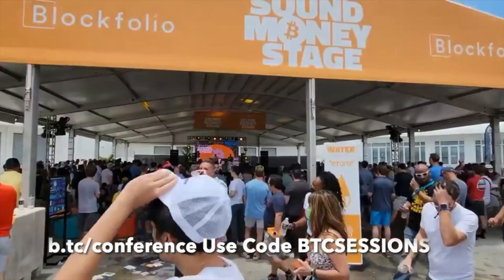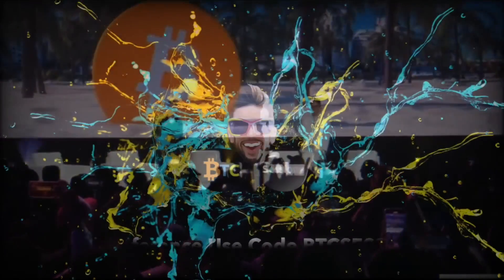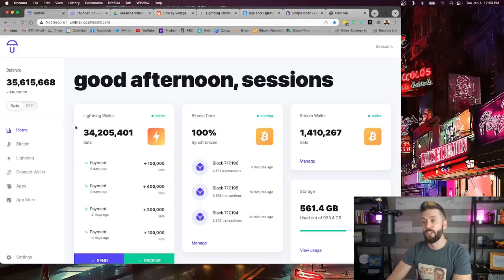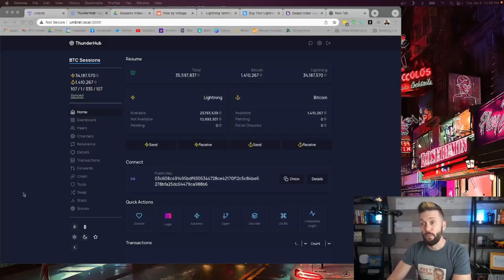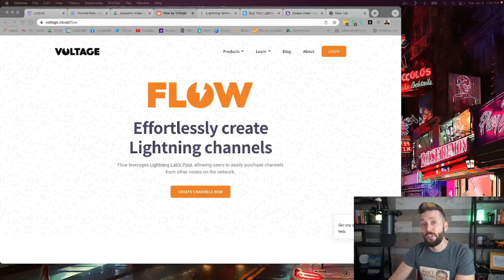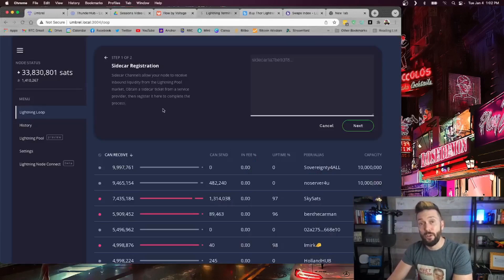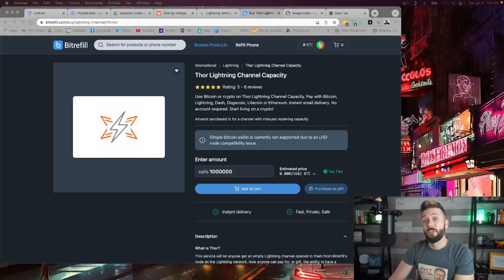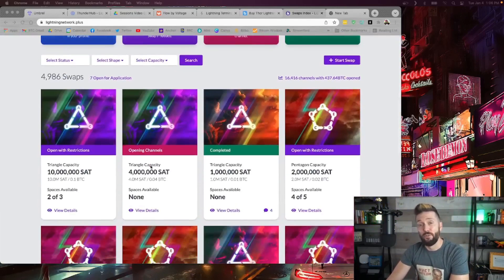LIGHTNING SESSION: How To Get Inbound Lightning Channels and Liquidity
How to get inbound channels to accept payments on your lightning node, explained in 2 minutes.

Bitcoin 2022 promises to be the biggest Bitcoin conference on the planet. Don’t miss it! See you there!